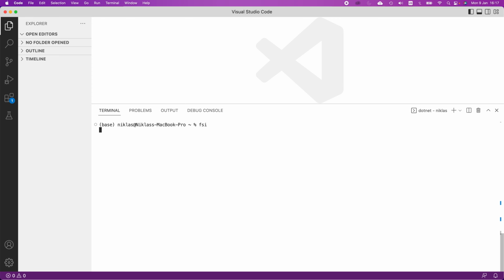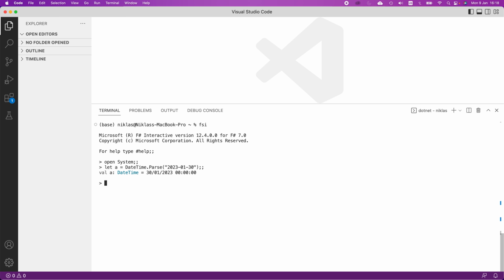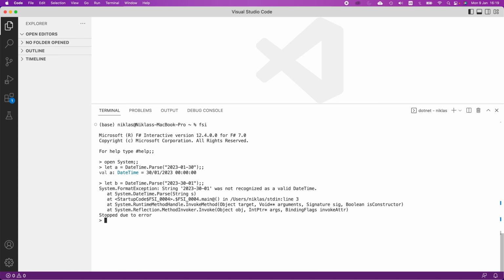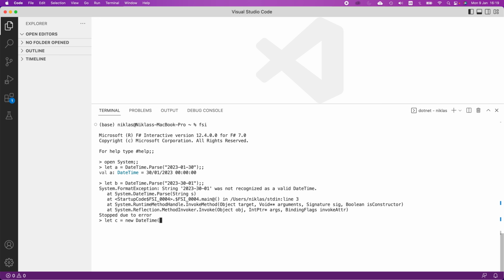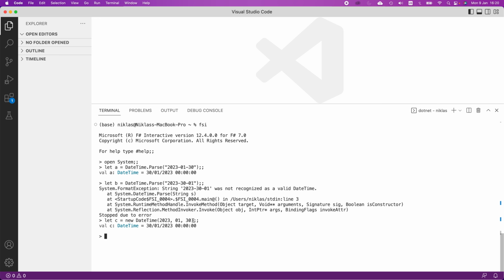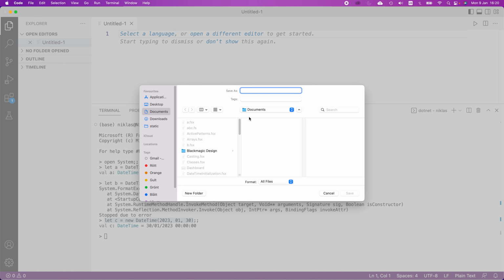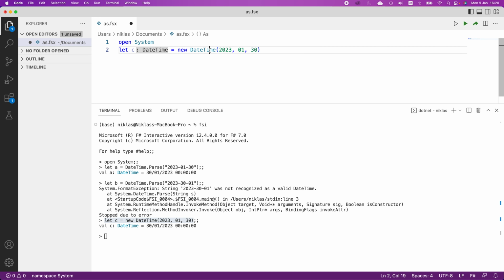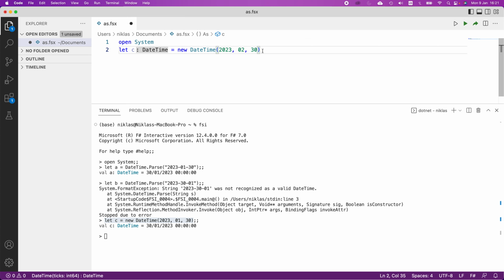DateTime object initialisation in F#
The DateTime struct allows you to represent and work with dates in F#. This video outlines how to properly initiate a DateTime object.